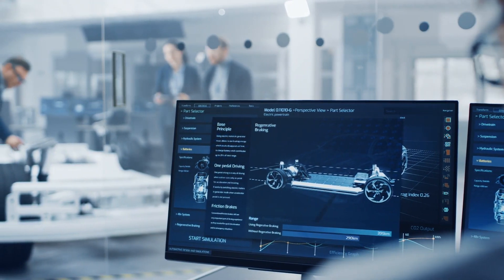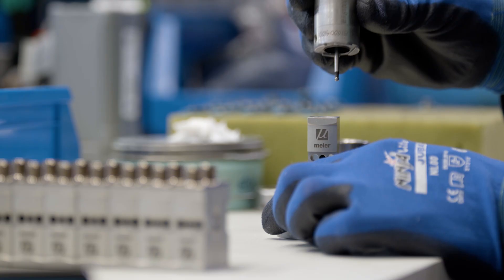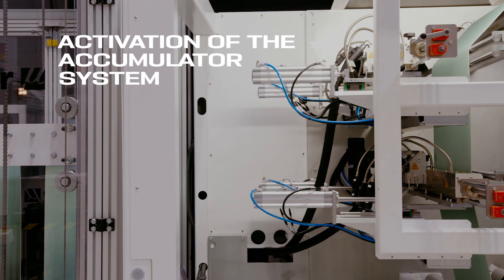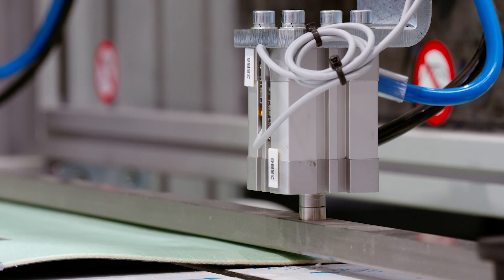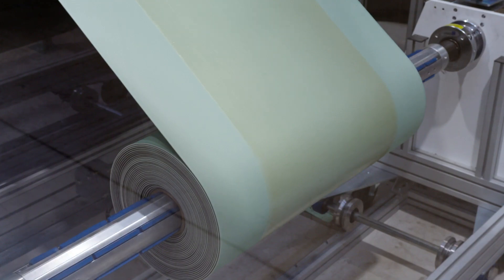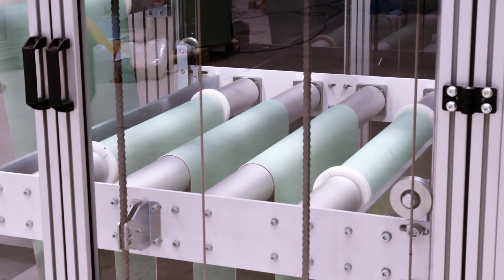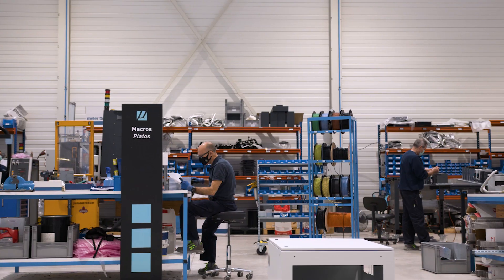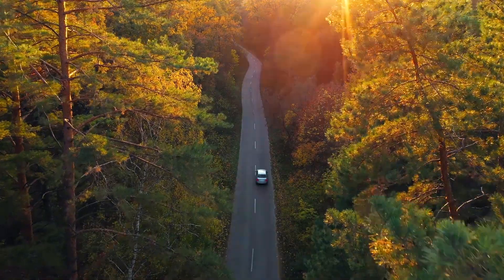Winder with accumulators for non-stop production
Meler Engineering creates a continuous lamination system for the production of textiles in the automotive industry.
The winder has two accumulators that guarantee continuous production at a speed of between 5 and 15 meters per minute. These accumulators work with a reserve of material that is activated automatically when the spool of work is nearing its end. This deposit of material allows the operator to make the reel change without the need to stop production, which translates into greater profitability.

This system has been specially designed by Meler following the needs of the client and has Easy-Clean technology, total accessibility and the maximum energy efficiency, main characteristics of the Meler brand.

This new winder is one more example of Meler's expertise in the application of adhesives in the automotive industry.

Have a look to our latest special projects here: @s/special-projects/